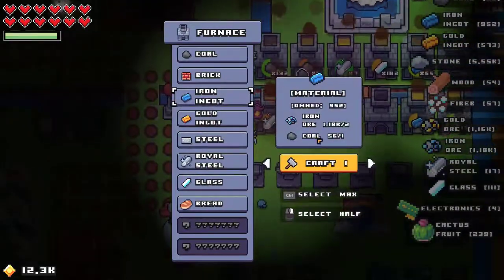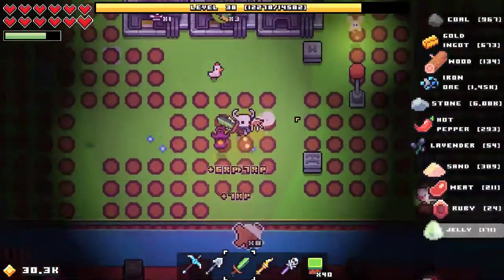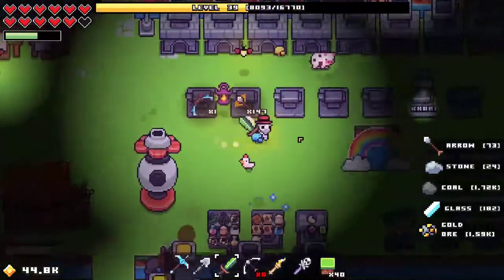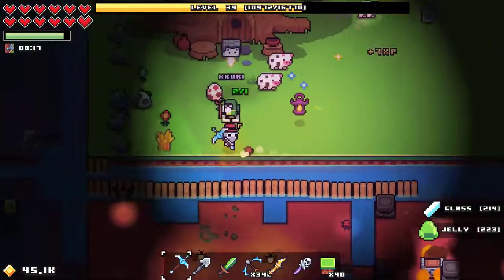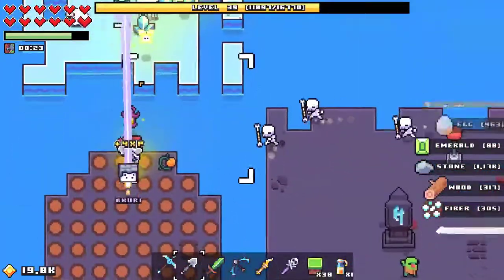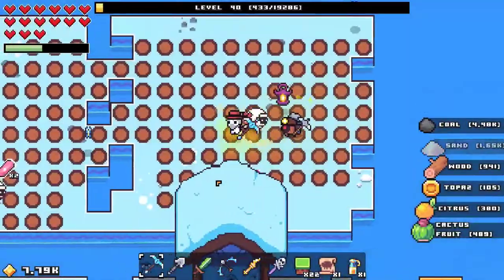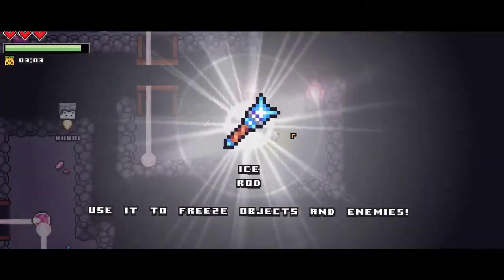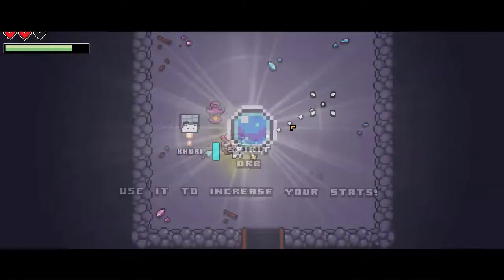FORAGER - Dustbunny Plays - Overlord [Ep. 8]